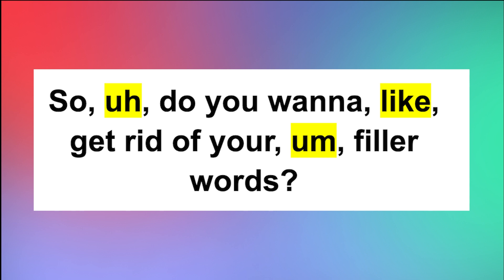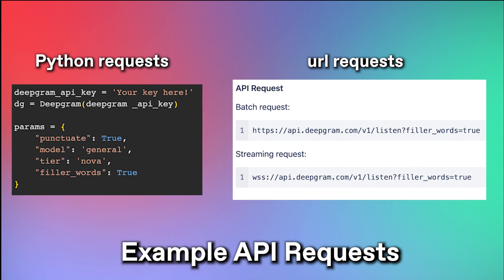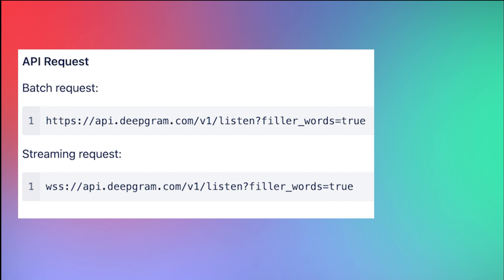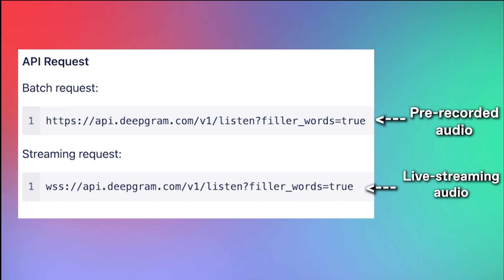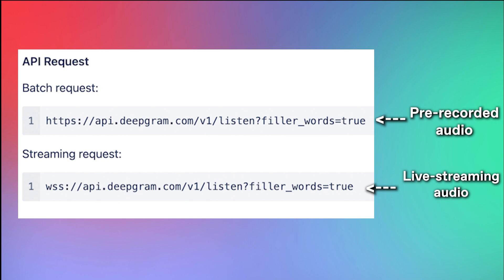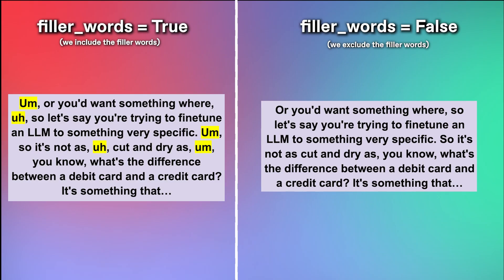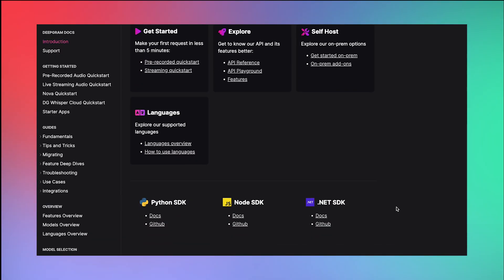Tracking Filler Words in Audio Transcription with Deepgram AI!